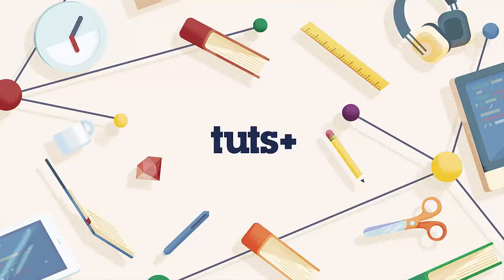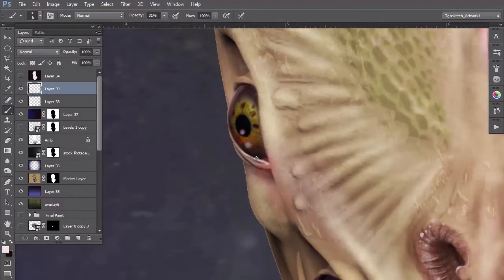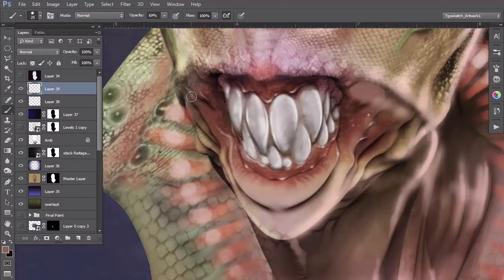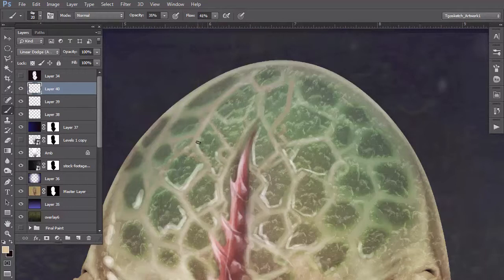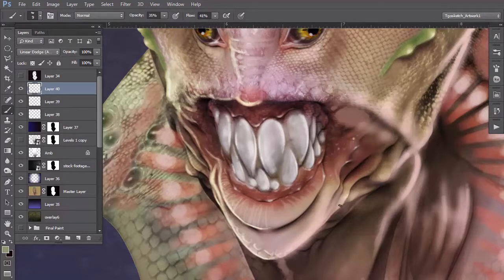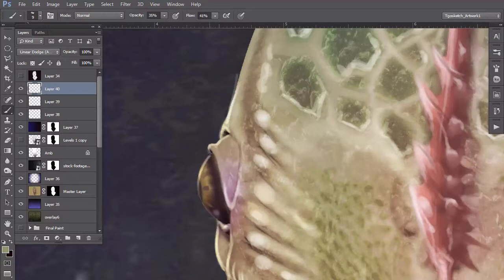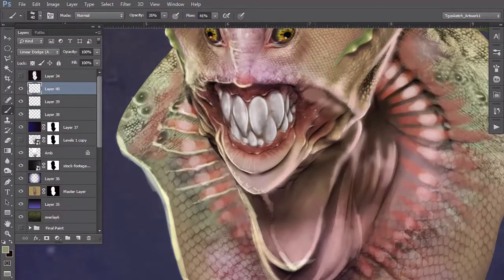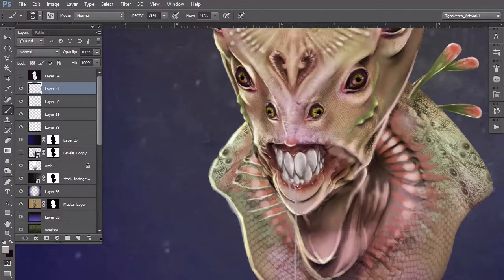Creature Design in Adobe Photoshop 17 Wrapping Up Our Project